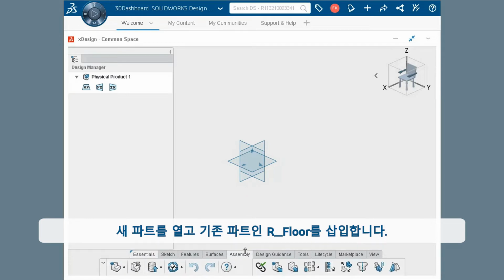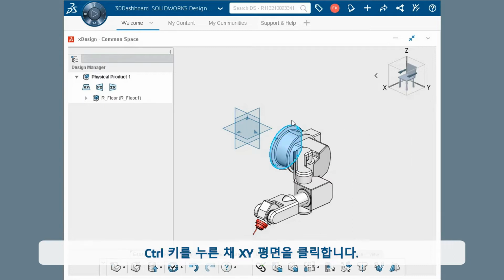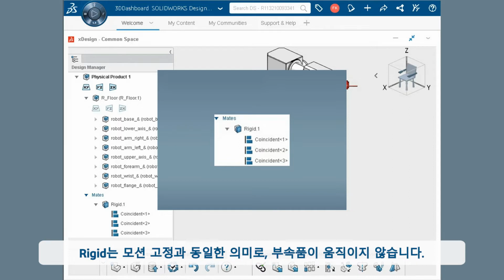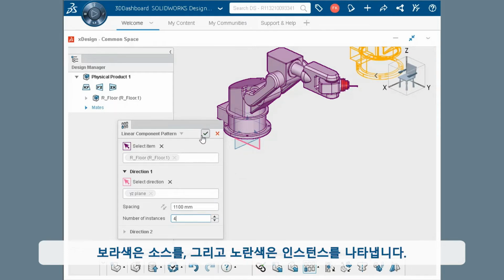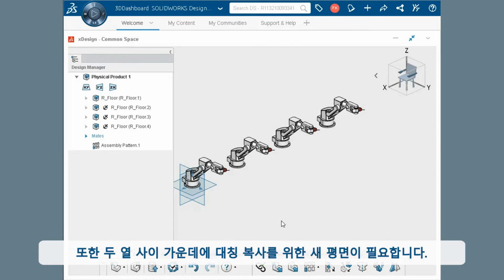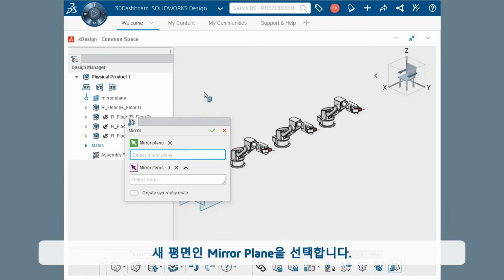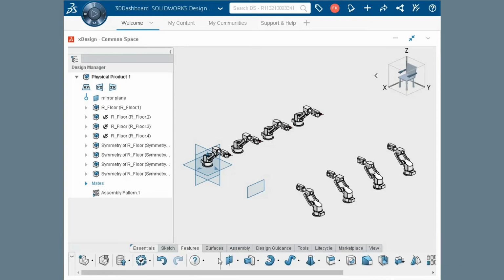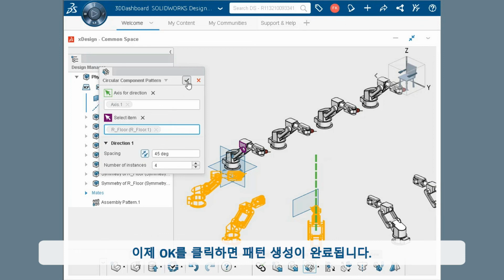3DEXPERIENCE Works 튜토리얼 (21) - 선형, 원형, 대칭 복사하기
3D Creator로 패턴 설계는 어떻게 수행해야 할까요❔❔
3D Creator의 패턴 설계 기능과 복사 방법이 궁금하다면 아래 링크를 클릭해보세요!

어셈블리 부속품을 선형 또는 원형 패턴으로 정렬하여 다수의 인스턴스를 생성할 수 있는대요. 이때 사용할 수 있는 패턴으로는 선형, 원형, 대칭 복사가 존재합니다. 설계 디자인에서 유용하게 사용될 수 있패턴 복사 기능을 오늘의 영상으로 만나보세요!